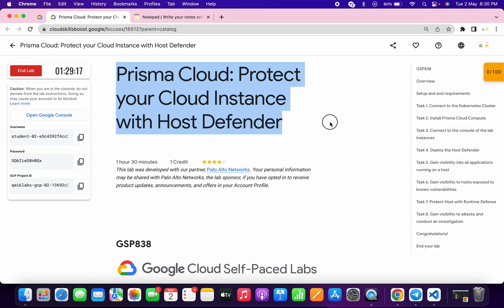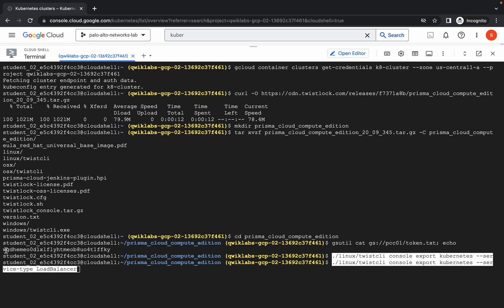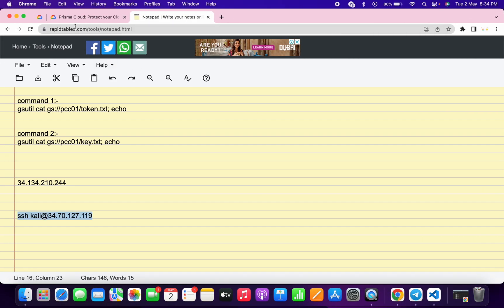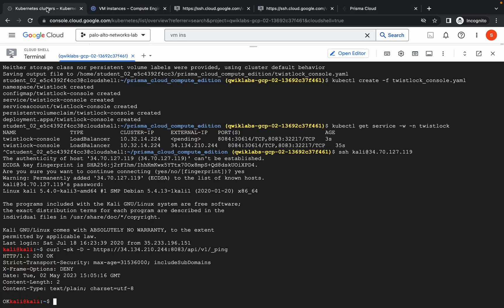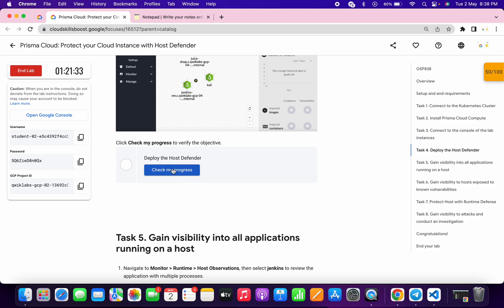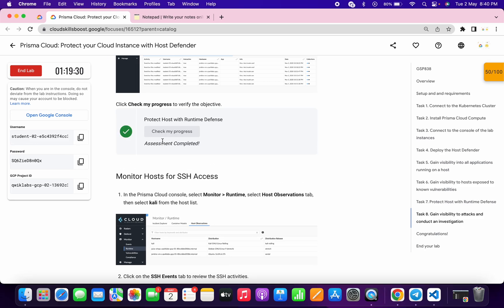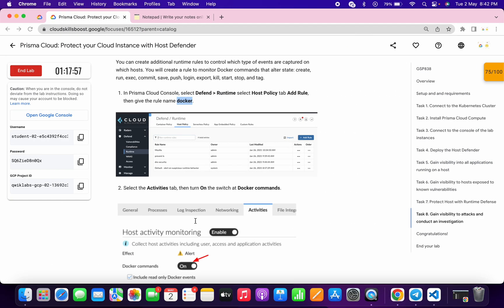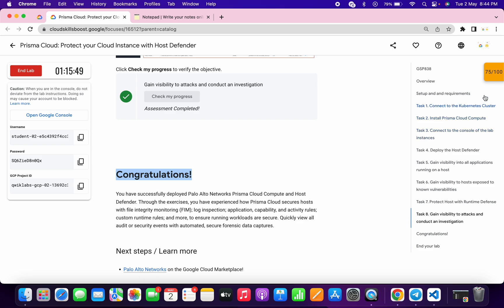Prisma Cloud: Protect your Cloud Instance with Host Defender qwiklabs GSP838 [With Explanation🗣️]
command 1:-
gsutil cat gs://pcc01/token.txt; echo

command 2:-
gsutil cat gs://pcc01/key.txt; echo